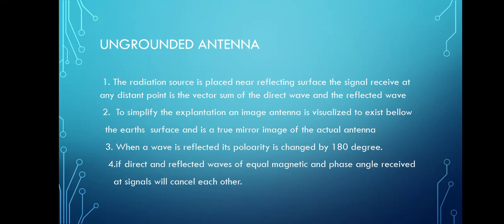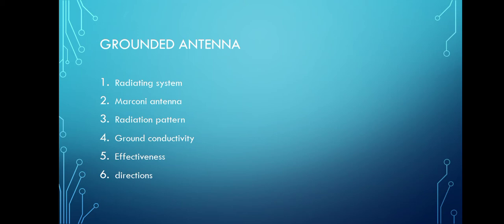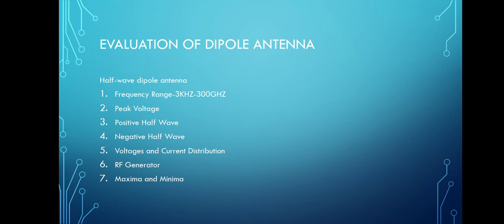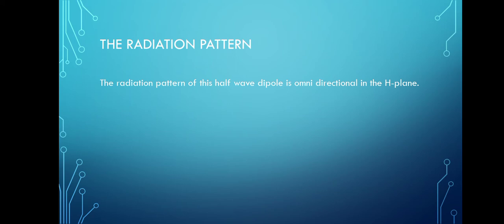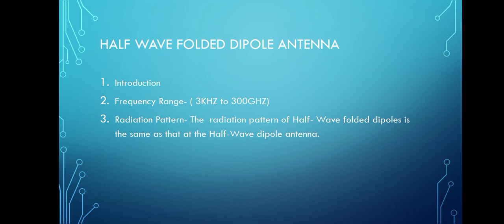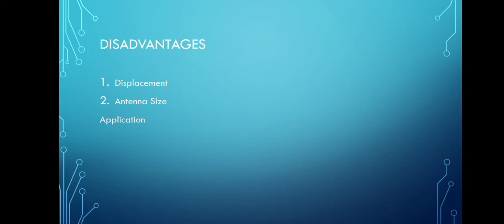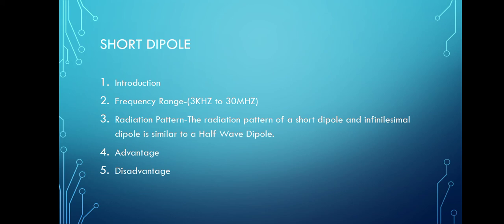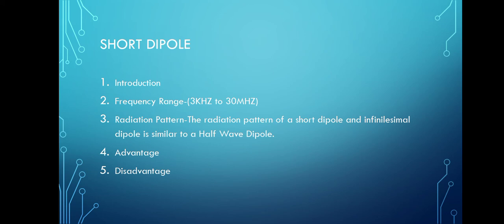p- I C-I lect-II sem-II